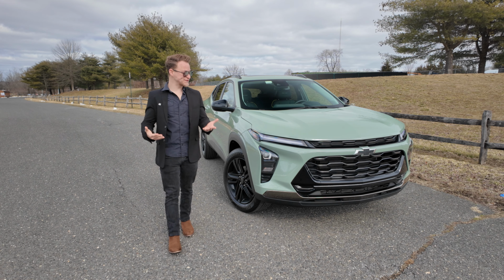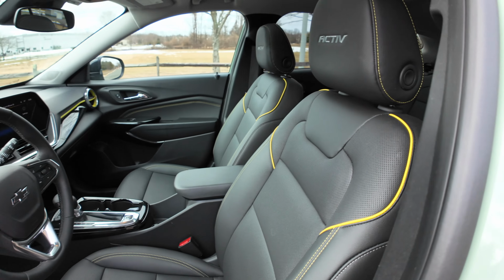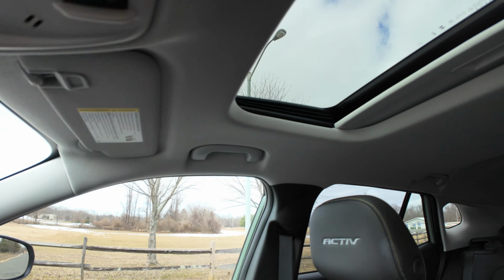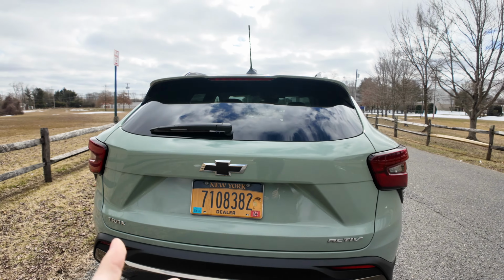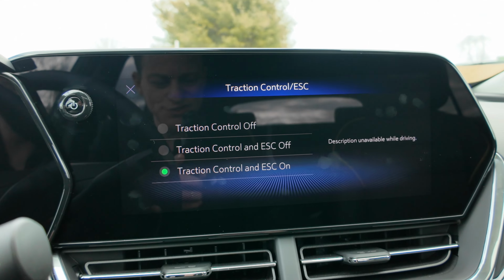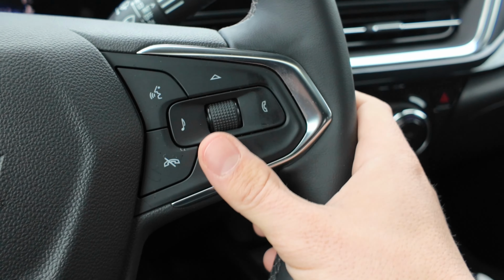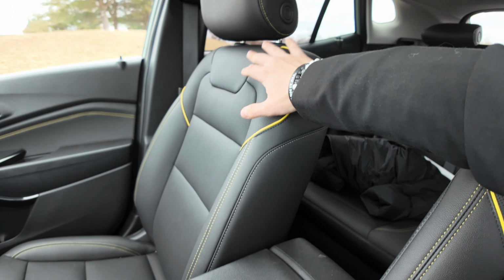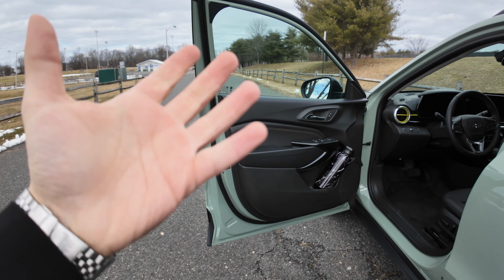IS THE CHEVY TRAX THE BEST MODERN COMPACT SUV?!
Today we review the ALL NEW Chevy Trax and see if it can still hold up against the competition!

DO YOU WANT TO KNOW HOW I GROW ORGANICALLY ON SOCIAL MEDIA? I'M GIVING AWAY MY STEP-BY-STEP GUIDE ON HOW I DID IT TO THE FIRST 20 PEOPLE WHO CLICK THIS LINK:

BIG THANKS TO @stafford.media AND @driven_dynamics ON INSTAGRAM FOR HAVING A MAJOR HAND IN THE PRODUCTION OF THIS EPISODE!